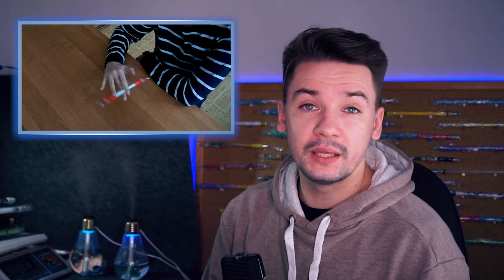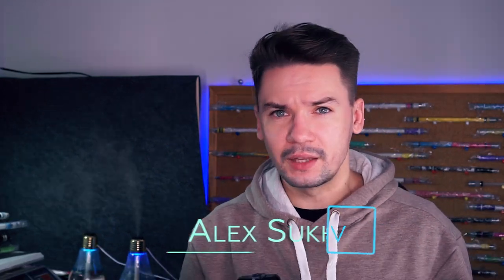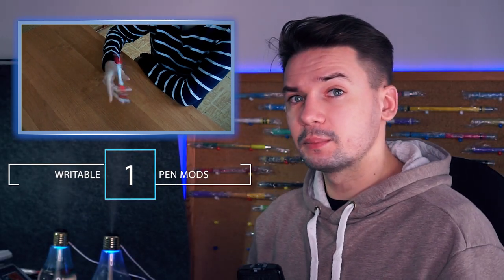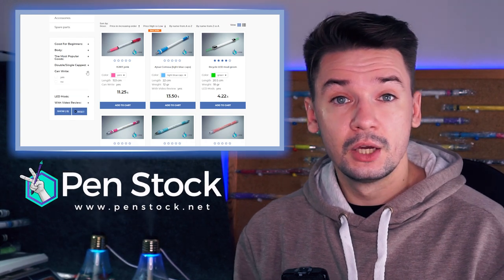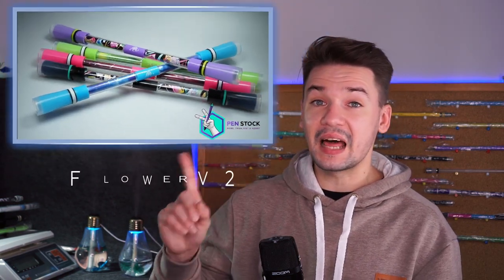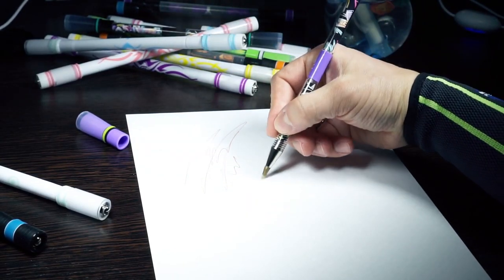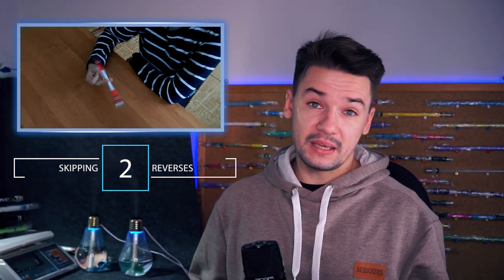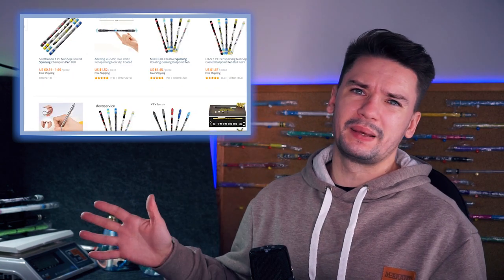TOP 5 Pen Spinning Beginner Mistakes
5 common mistakes, which beginner pen spinners often make while learning how to spin a pen like a PRO.

I’ve been in Pen Spinning for quite a long time and often speak to beginners and experienced people. I have seen rises of different pen spinners and falls of others. Today I want to tell you about 5 common mistakes beginners make in their journey, so you could avoid them and do Pen Spinning much more efficient than I did.

1 star level tricks / Basic tricks pen spinning: shorturl.at/hjpGH
2 star level tricks BEGINNER pen spinning tutorials: shorturl.at/oFSZ8
3 star level tricks / INTERMEDIATE pen spinning tricks: shorturl.at/bjvNQ
4 star level tricks / ADVANCED pen spinning tricks: shorturl.at/pKL89
5 star level tricks / PRO pen spinning tricks: shorturl.at/ozANP